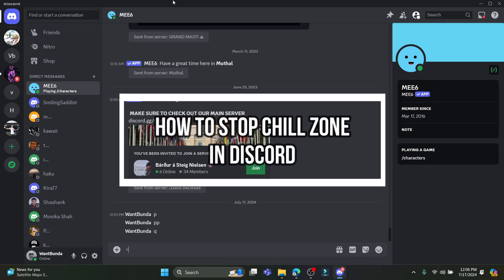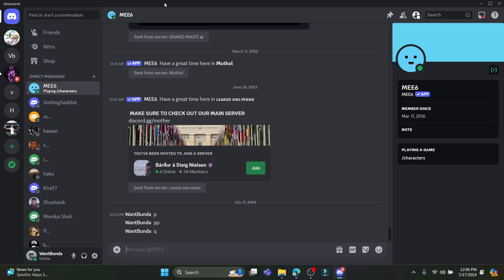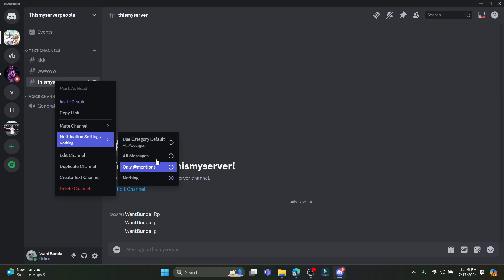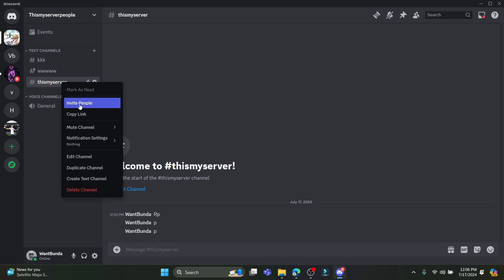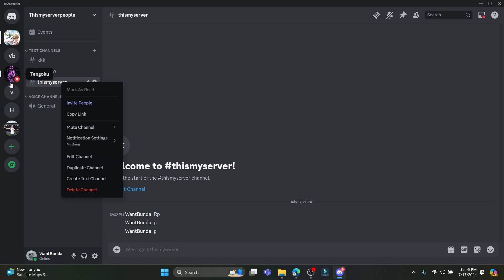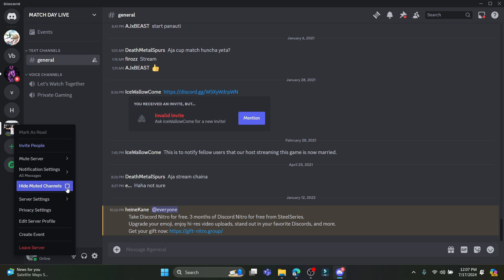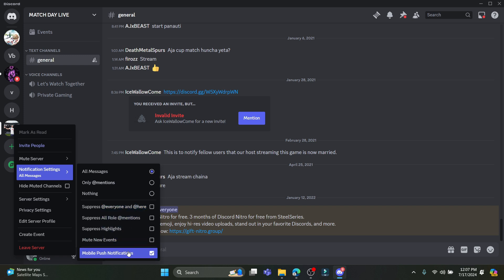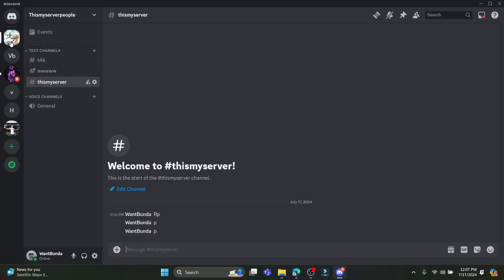How to Stop Chill Zone on Discord (2024)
In this video, I’ll show you how to stop Chill Zone notifications and messages in Discord. If Chill Zone is distracting or annoying, this guide will help you turn it off quickly and easily. Follow these simple steps to regain control over your Discord experience.